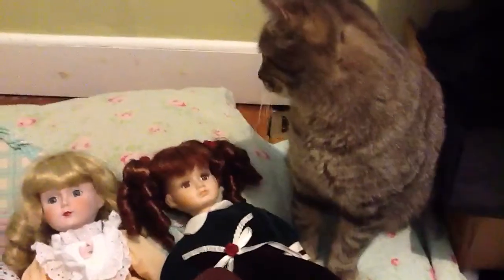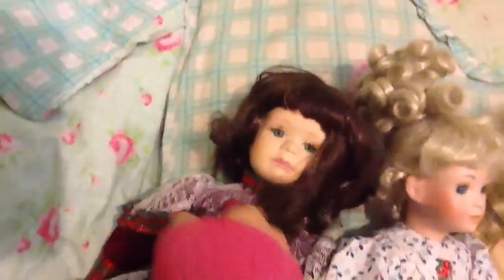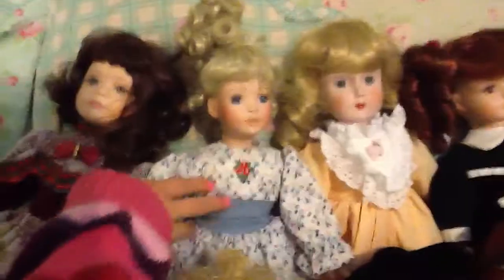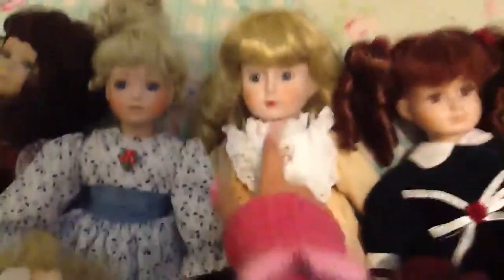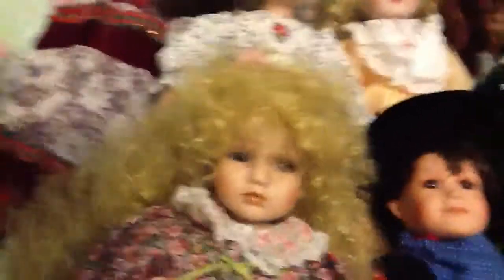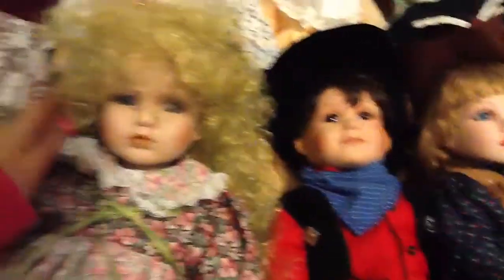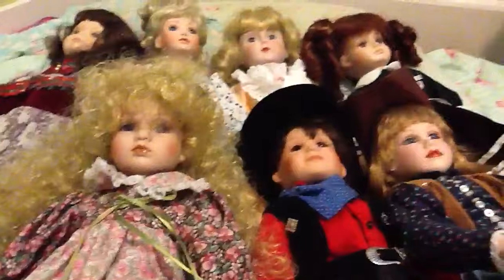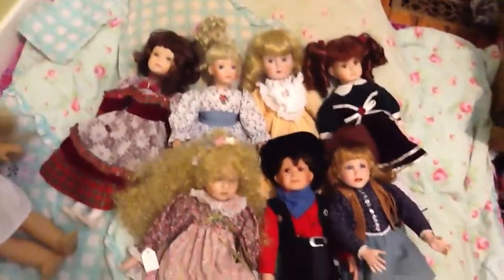My porcelain dolls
These are all my porcelain dolls right now.